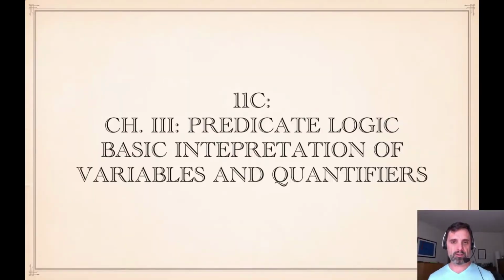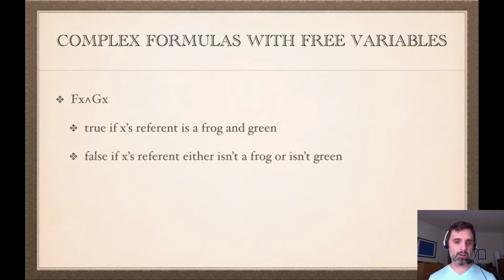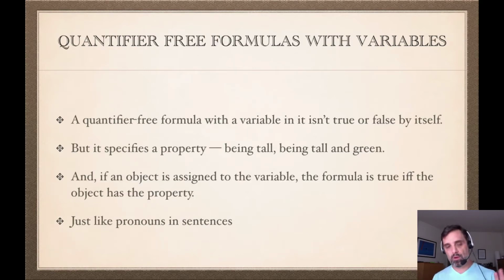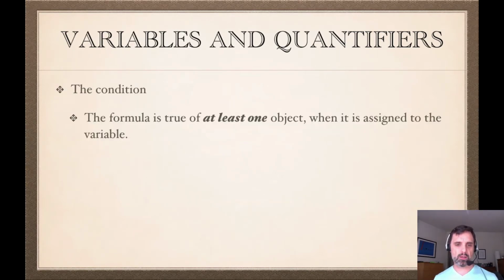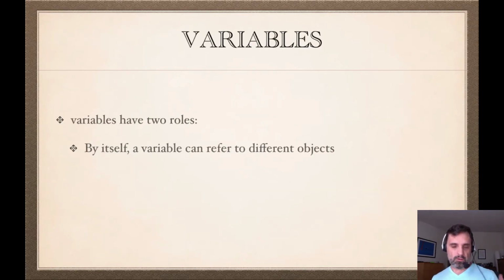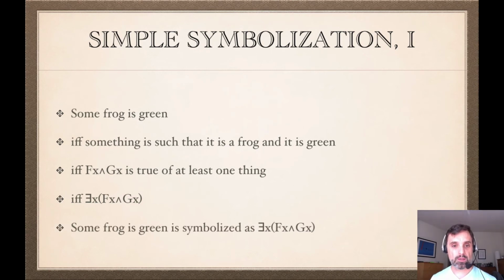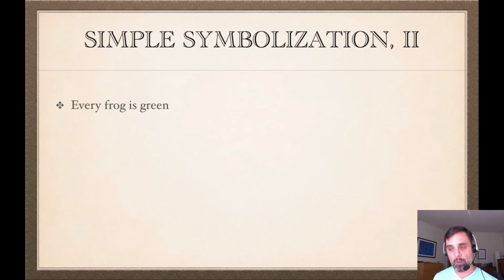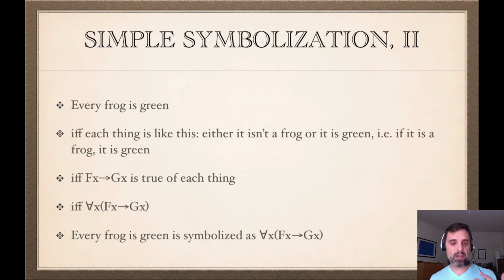11c Quantifiers and variables default